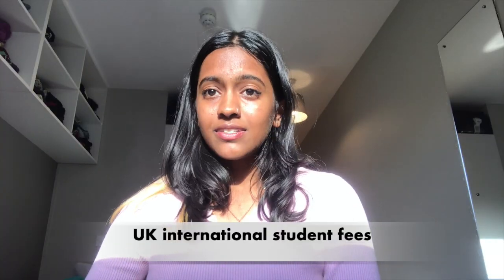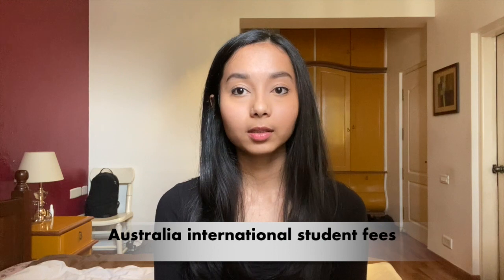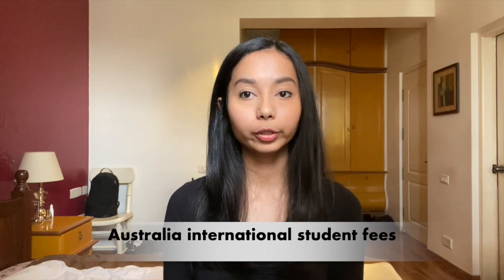VetMed International Application Process - (Australia & UK)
Hi Everyone! We decided to make this video to encourage international students to apply for veterinary medicine. We hope this video helped someone understand the application process a bit better. If you want us to make more videos then let us know. Hope you enjoy the video!
Ashni : @ashnitopiwala
Varalika : @varalikaaa